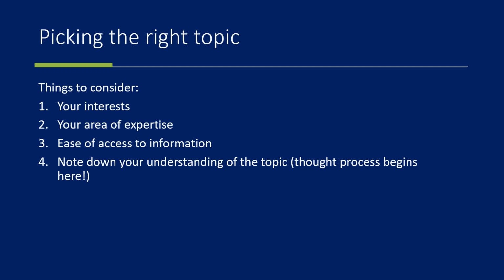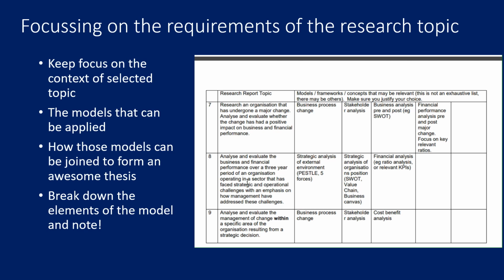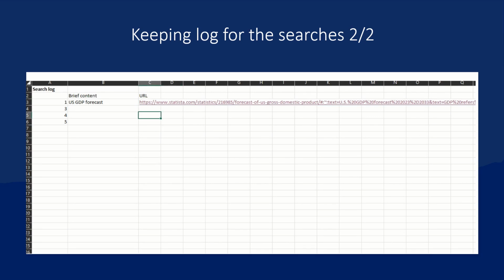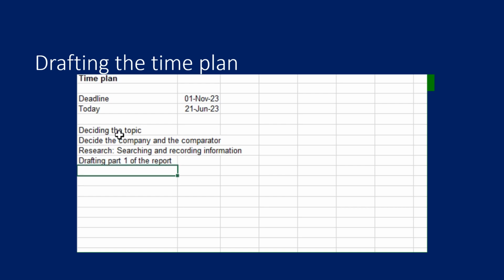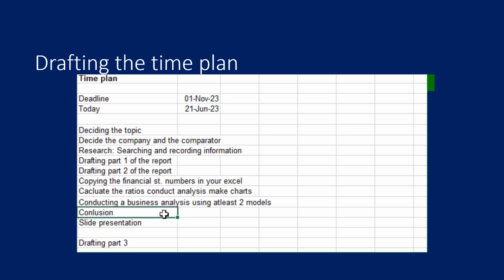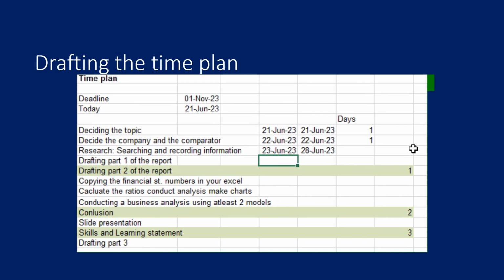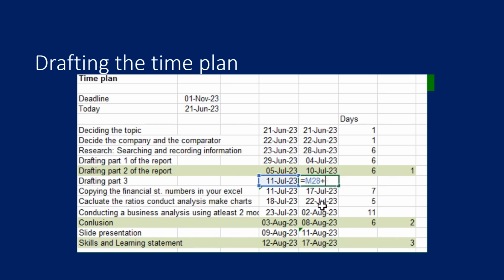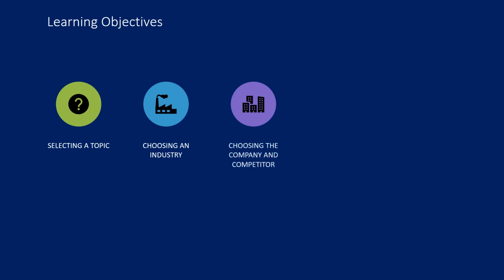Lesson 2: Writing the OBU thesis - Planning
Planning to write OBU RAP?
here are a few things to consider.